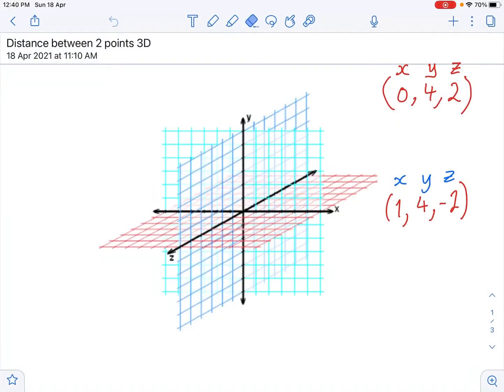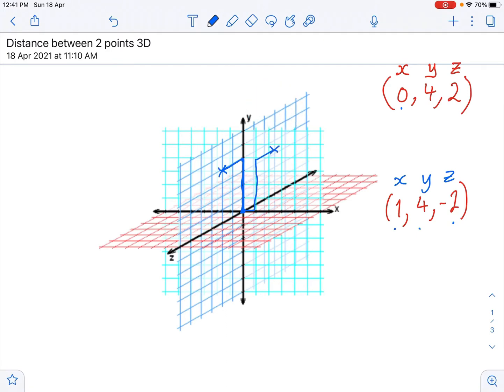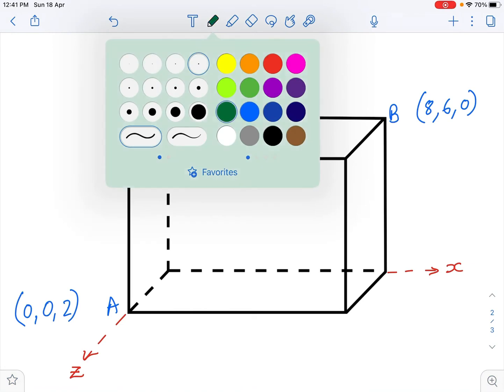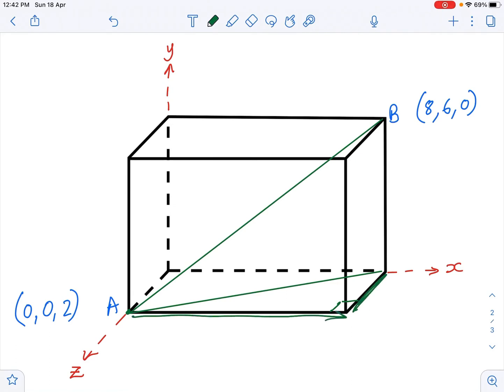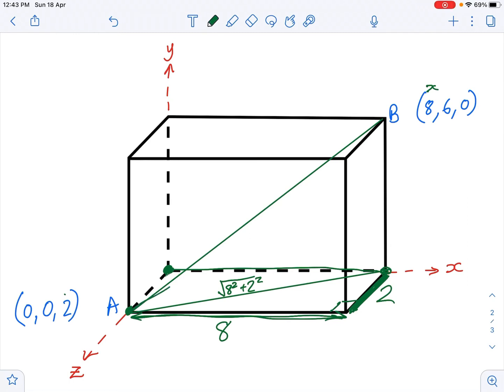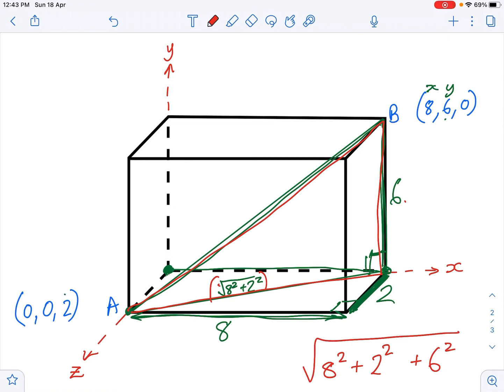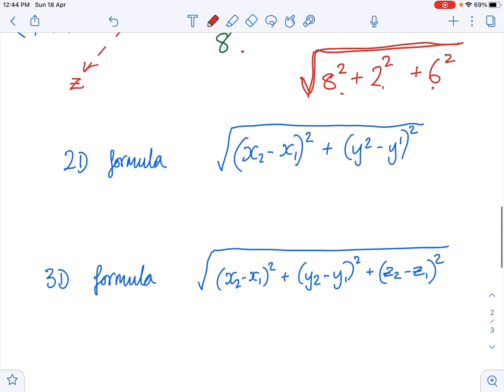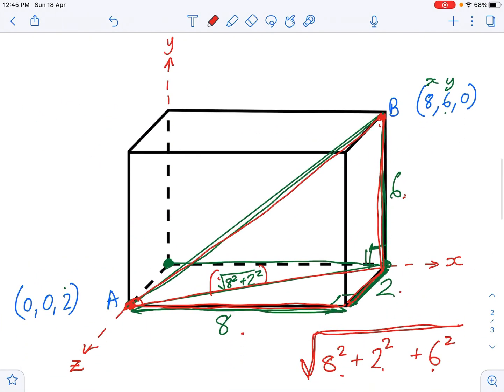Distance between 2 points 3D coordinates